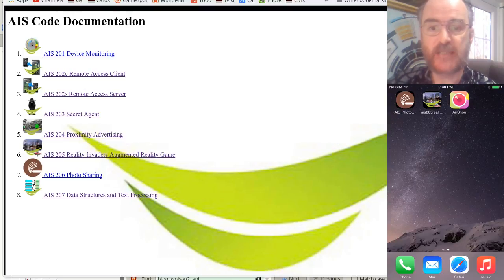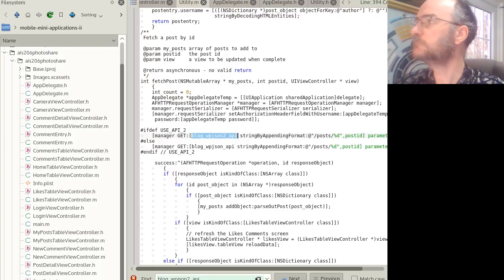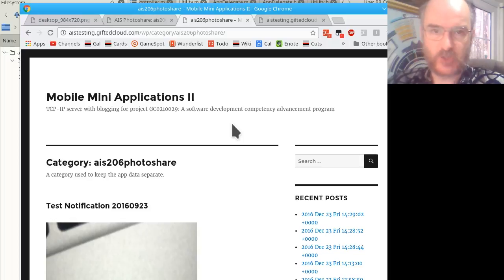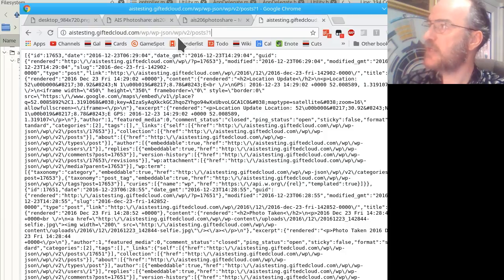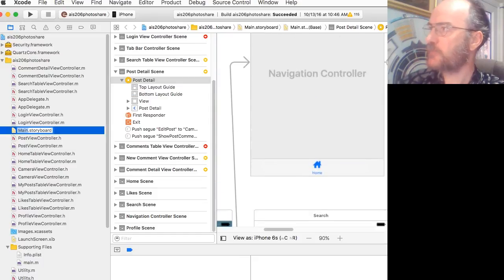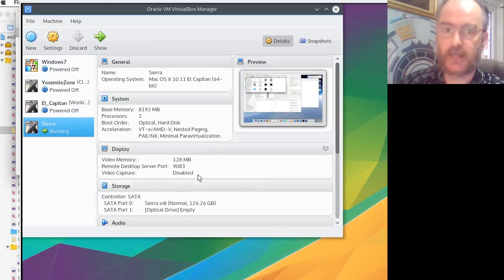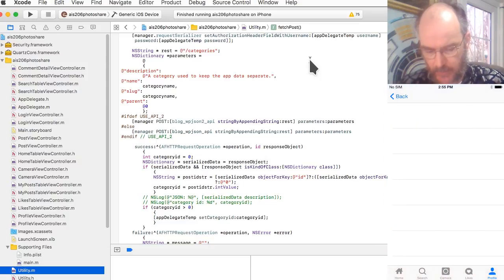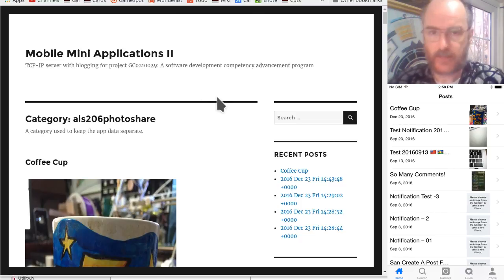Sharing Posts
App06: Photo Sharing
How to share posts.  We are on iOS again, and our app shares posts, photos, comments and likes among users.